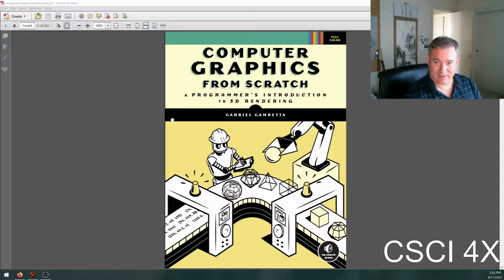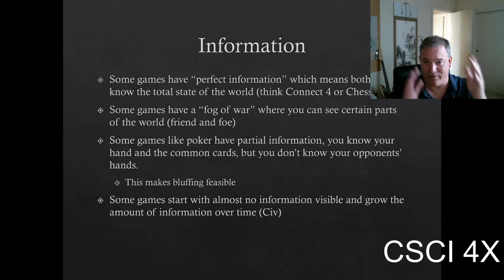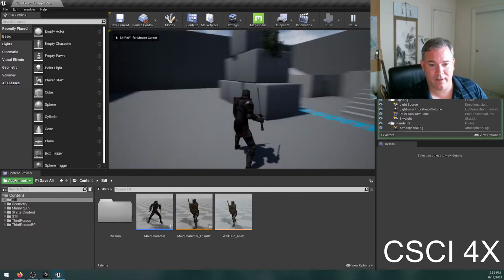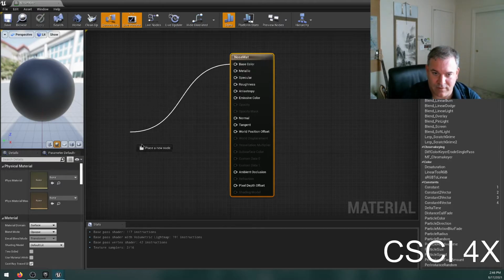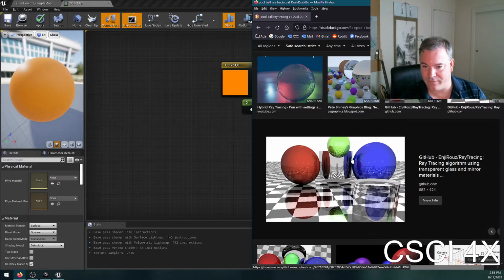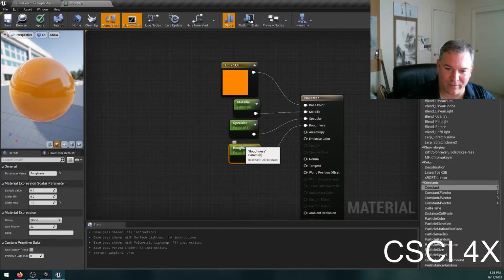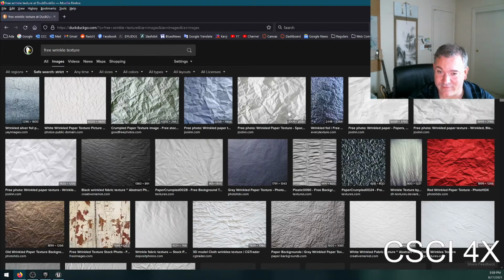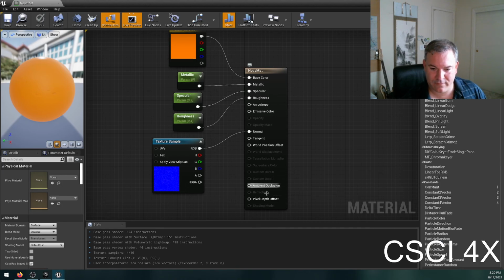Game Design Principles and UE4 Materials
Today we talked about more game design principles, focusing on balance. Balance is one of those things that is really really hard to get right, and rarely survives first contact with your players. You then need to adjust, but not overadjust. In general, buffing is better than nerfing, but if something is just too powerful, you gotta nerf some times.

One really important skill to learn is balancing listening to your players (who will usually know the game better than you) with the very real possibility that they have a worse sense of balance than you, especially if you've been designing games for a while. A good test is to see if their suggestions for changes are as fun on the *receiving* side as the *dealing* side. And playtest, playtest, playtest. With both casual and hardcore gamers.

We then went into UE4 and learned how to make a new material (right click in the content browser and choose new material), and we hooked up constants (which I later switched to be parameters, the difference in which we'll learn later) to set values for the base color (we were making a snowman nose so I picked orange, and later temporarily swapped in a carrot texture), metallic, specular, roughness, and normal map.

Normal maps trick us into thinking a model has more detail than it actually does by having light reflect off each point in a subtly different direction, which allows us to add small cracks and grooves to an object without exploding our triangle budget.